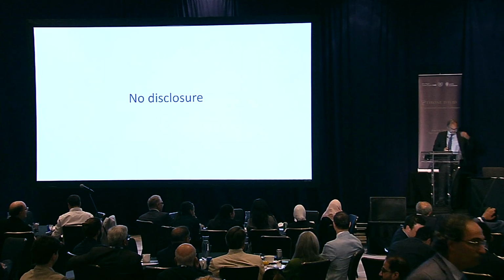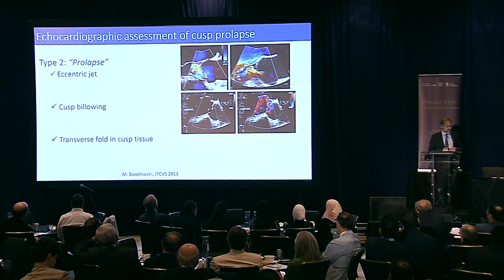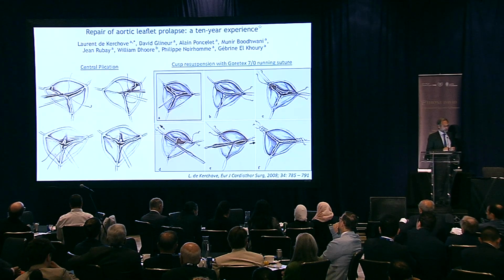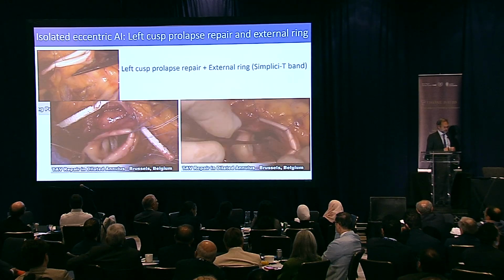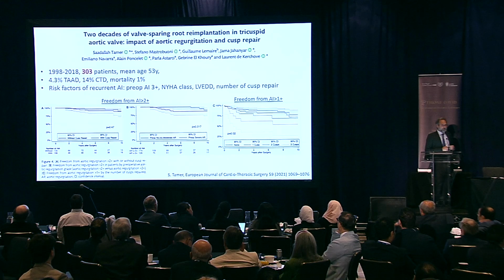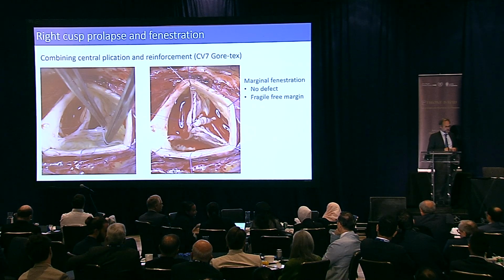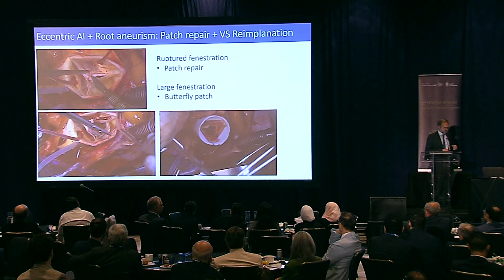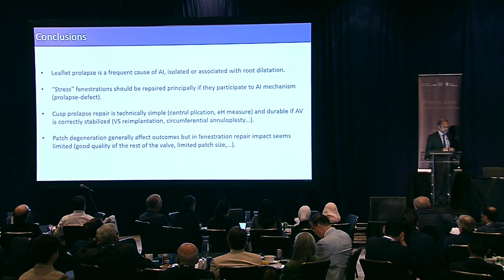How I repair cusp prolapse and fenestrations - Gebrine El-Khoury & Laurent De Kerchove